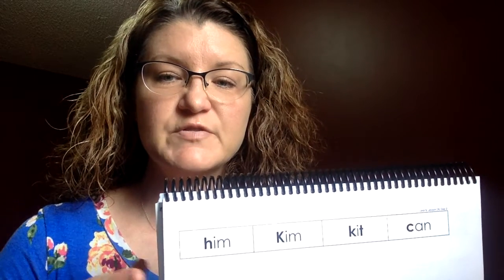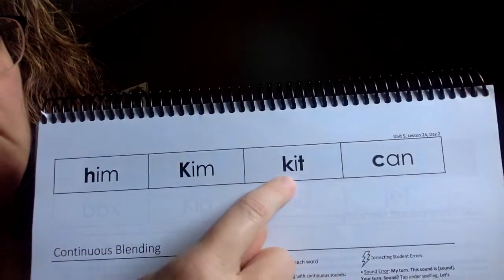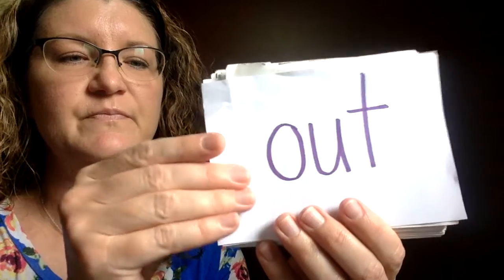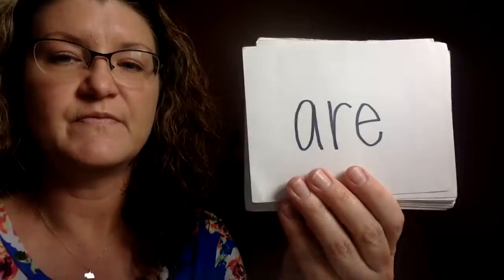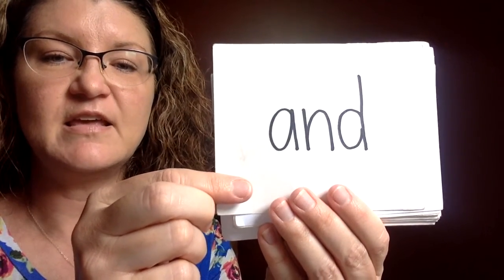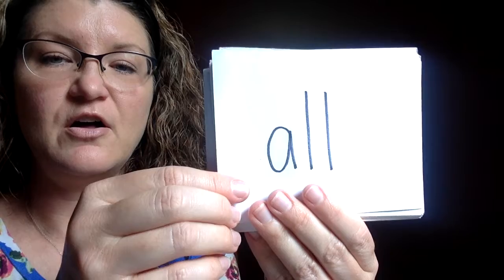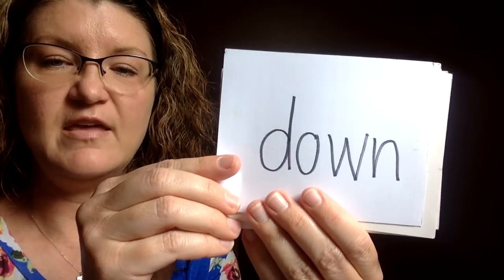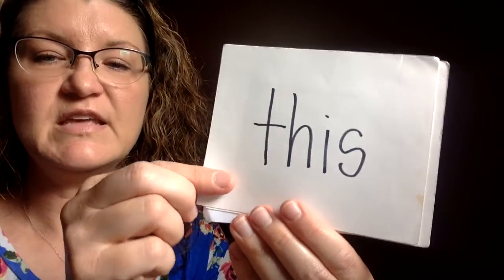EC 4/3 part 1